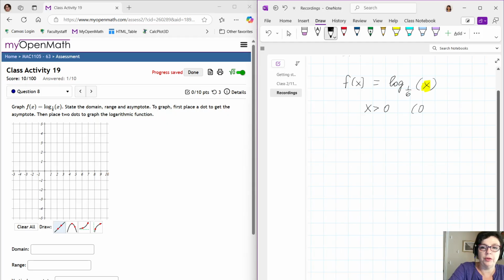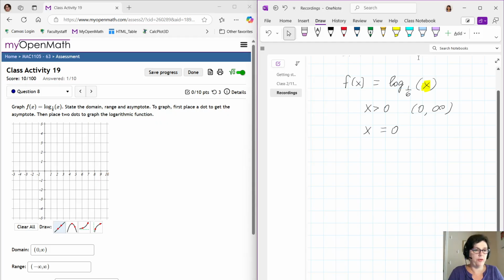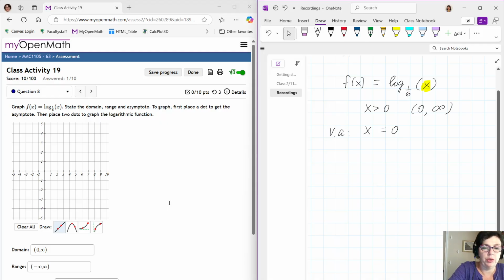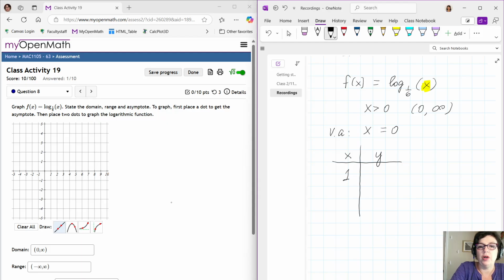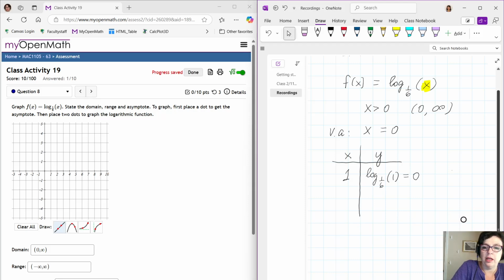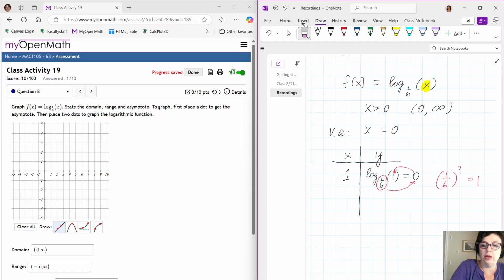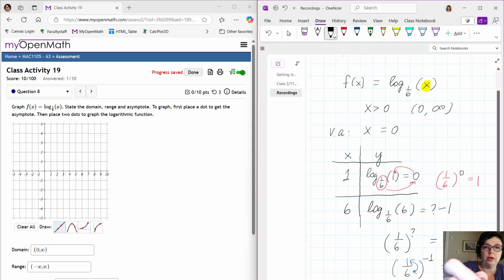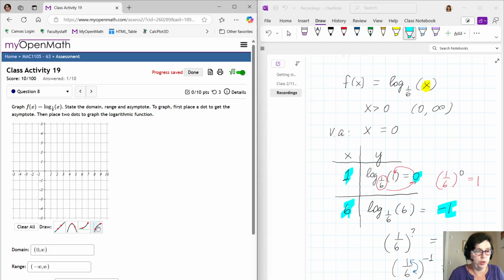How to Graph Logarithmic Functions with Base Between 0 and 1